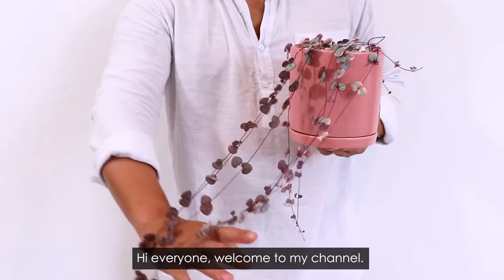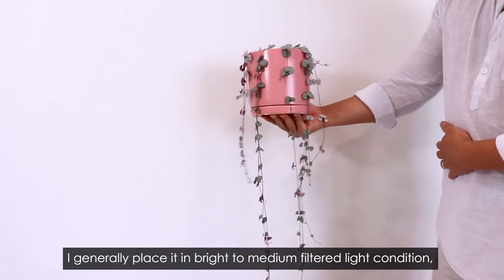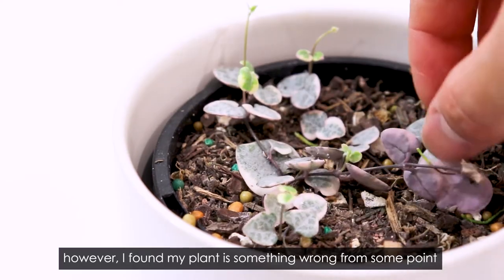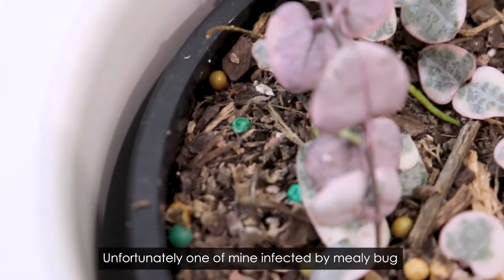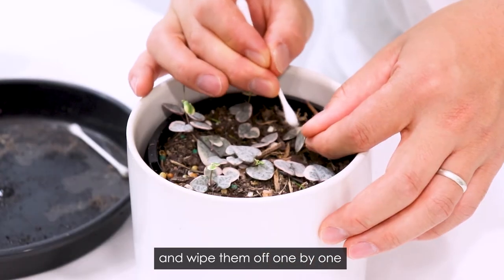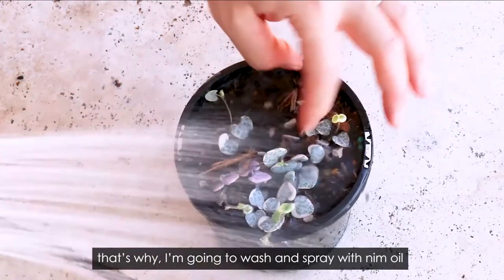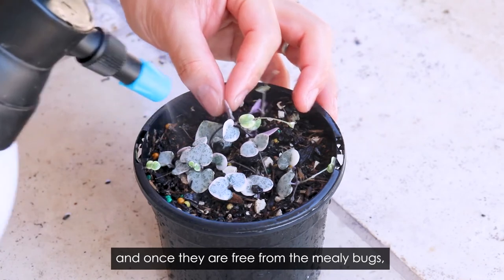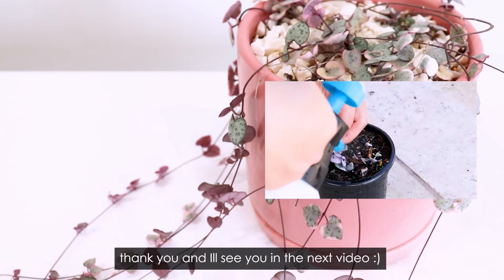How to Grow Variegated String of Hearts Plant Care Tips light, watering, Ceropegia woodii variegata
Hi everyone
this is Hansoo from favourgreen

Today video is about How to grow Variegated string of hearts plant.
variegated string of hearts which has botanical name Ceropigia woodii variegata is also often called as variegated chain of hearts because of its lovely heart shape foliage with long stem :)

Since this plant is hardy, easy to care and doesnt require often watering, if you are plant beginner, it is one of the great indoor plants to start with.

The general care tips for chain of hearts plant is (which how I care for mine)
I mostly place this plant bright to medium light conditions,
watering once in 10~14 days (whenever the top soil is slightly dried) and
give fertilizer once or twice in a year.

While I was growing couple of ceropegia plant, I didn't get stress much with bugs in usual but
this time, unfortunately one of my string of heart plant got infected by mealybugs.
and in this video, will share how I treat them with care tips for ceropegia woodii plant

Hope the video is informative for you